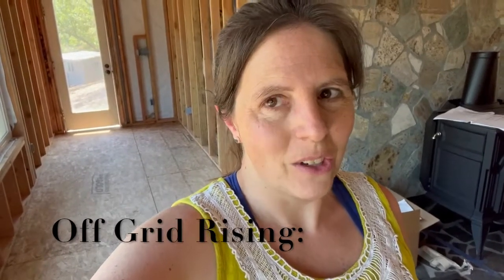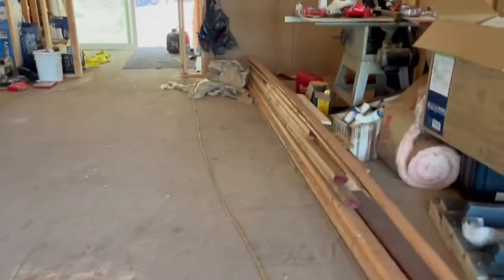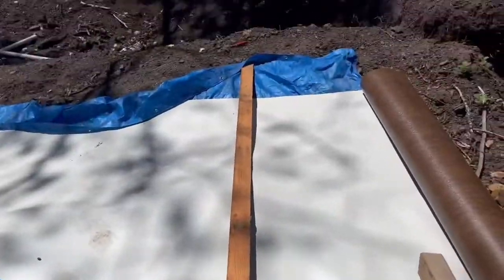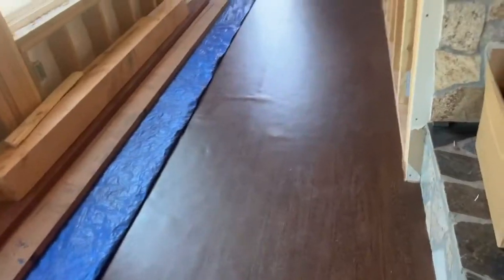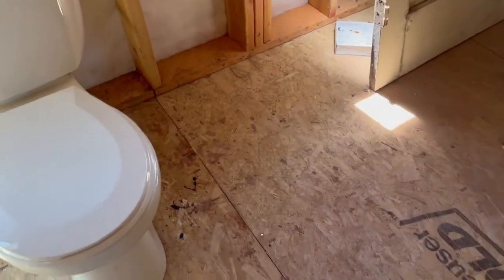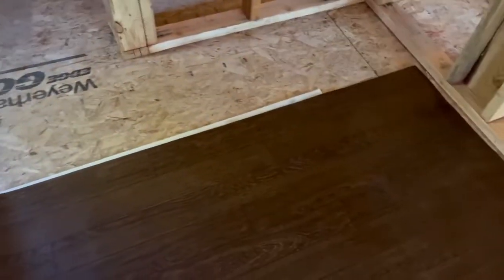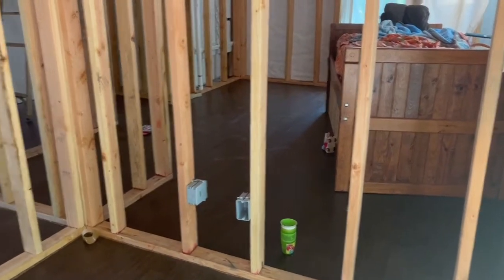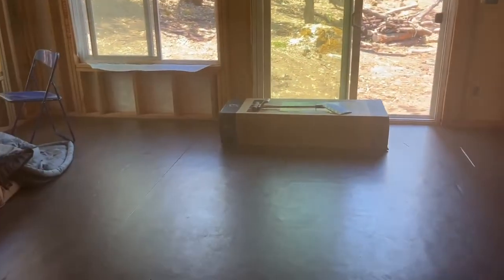Vinyl Sheet Flooring DIY Installation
We scored enough commercial grade vinyl sheet flooring to cover our whole house, so we're going for it! Professional flooring installers, beware. You will cringe. BUT, this installation will serve our purpose to preserve the OSB and perhaps serve as underlayment for future flooring.